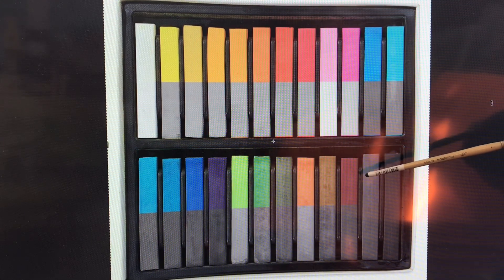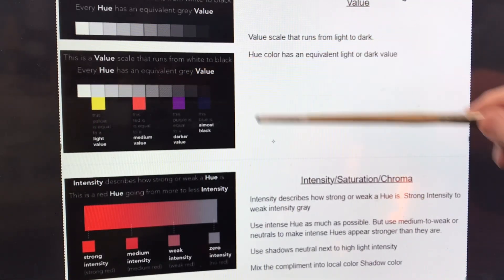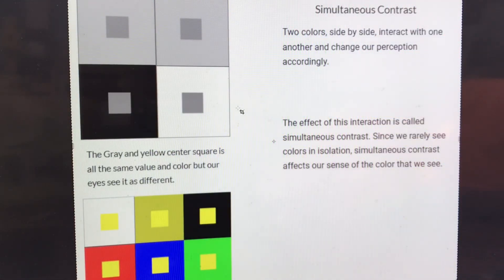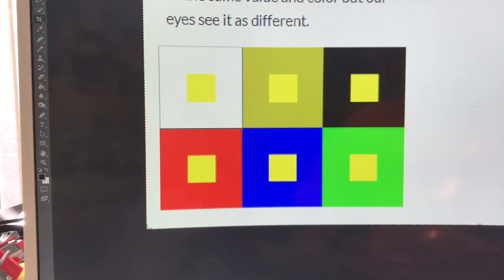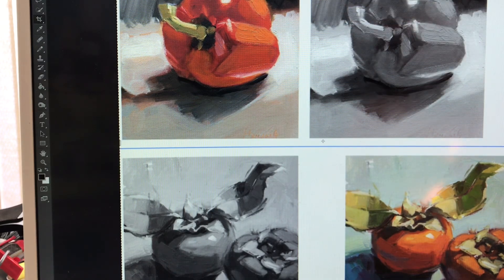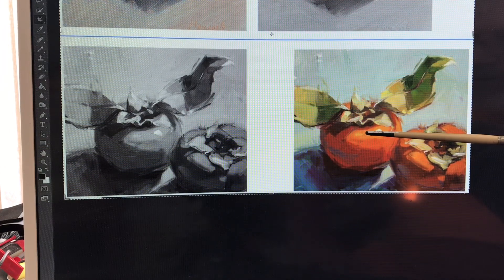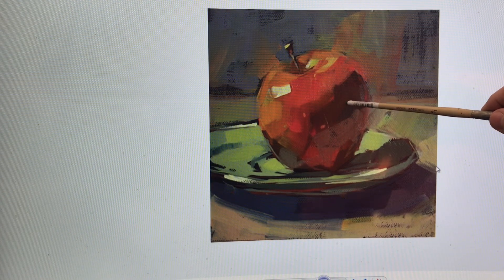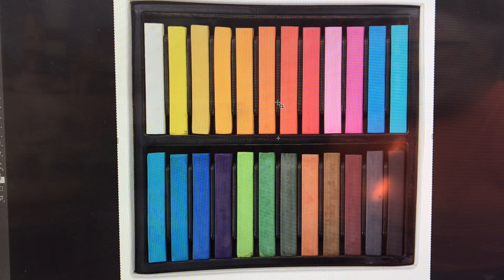Color Painting Theory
How to start to learn how to use color in pastel and Painting.